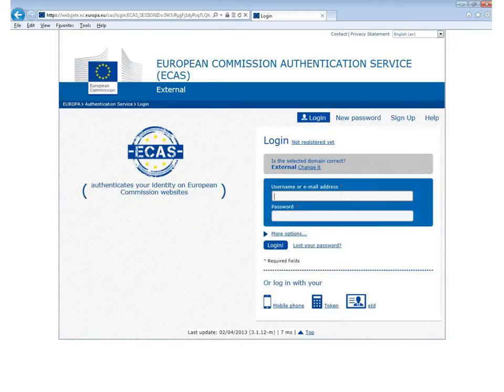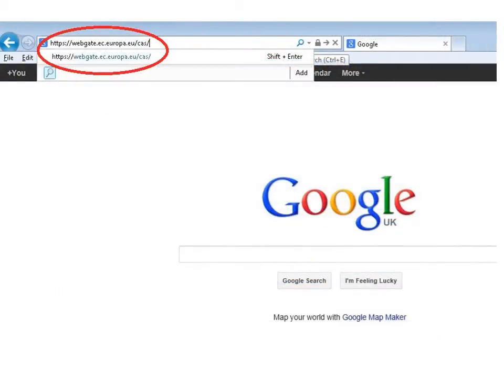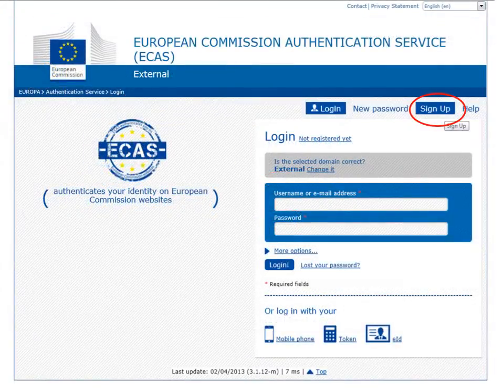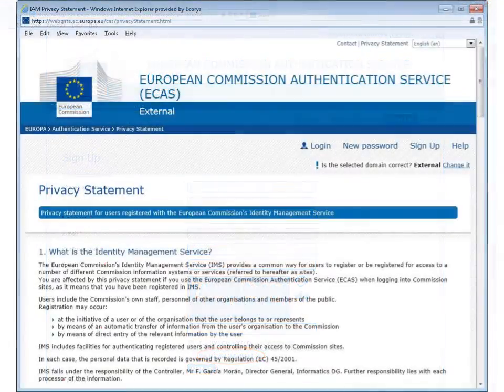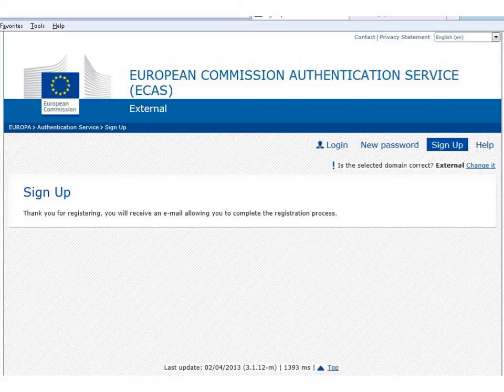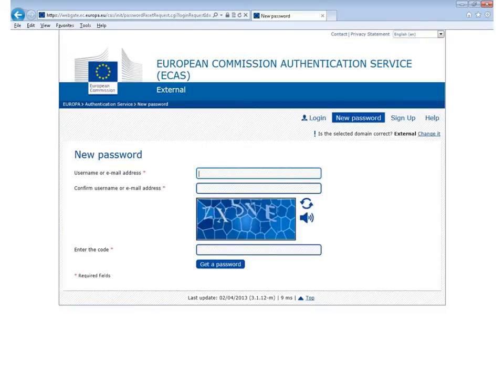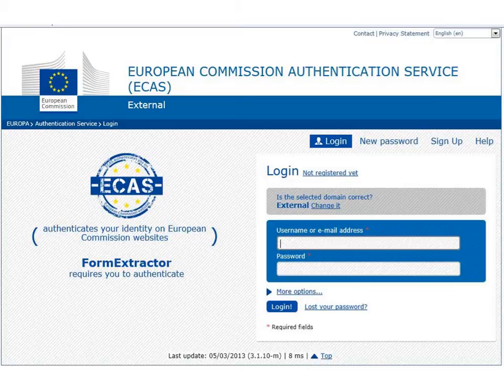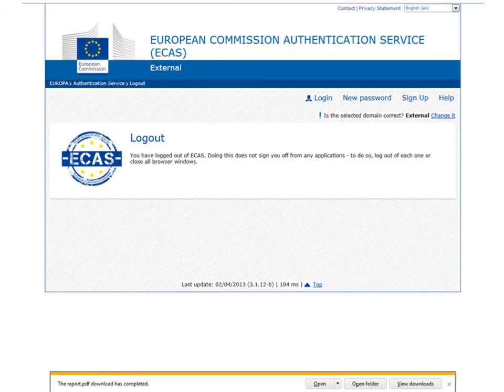How to register on ECAS and access your report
This video explains how to register with the European Commission Authentification Service and how to access your report